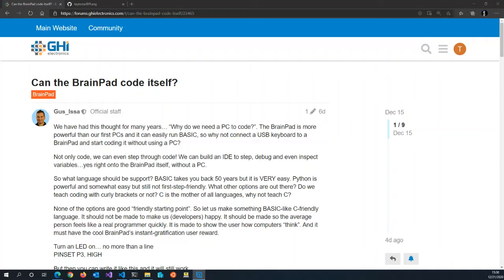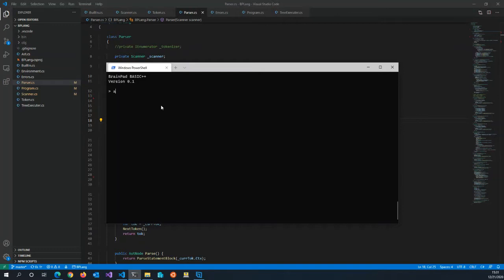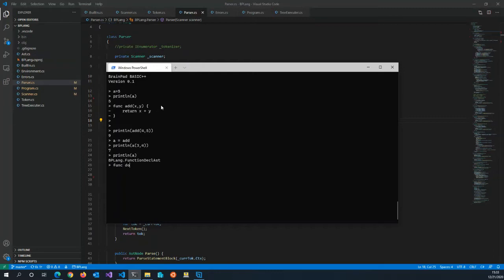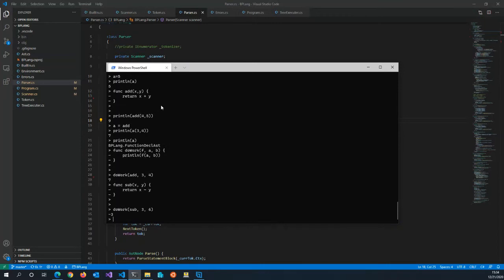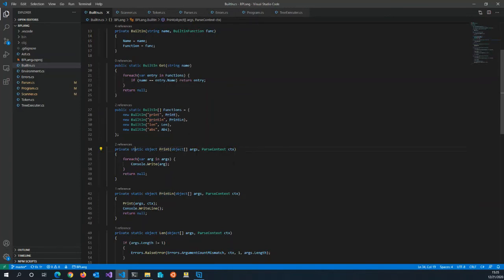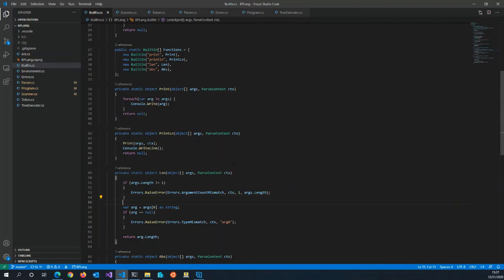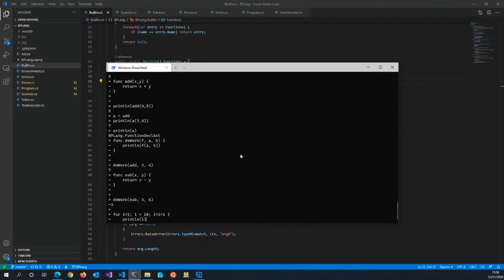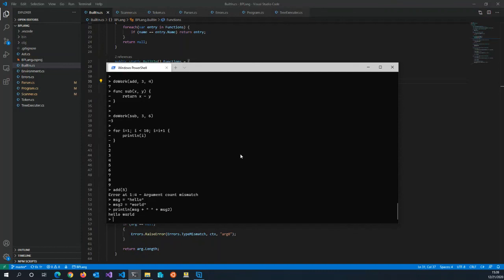BrainPad Basic++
Quick video to show what I have done over the last two days. I started this because of the post linked below on the GHI forums.